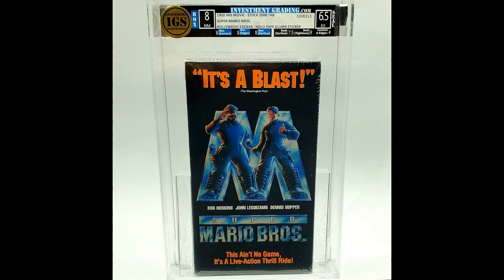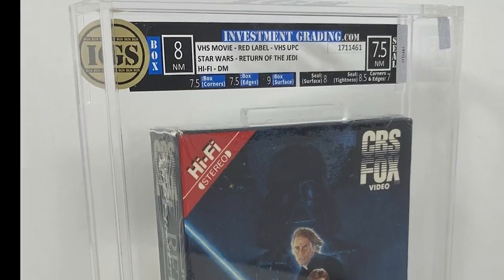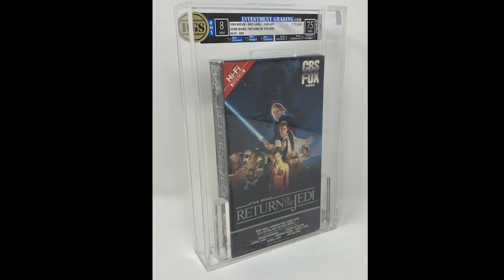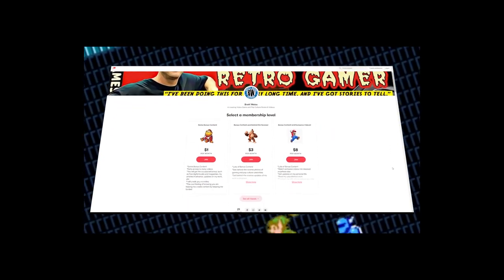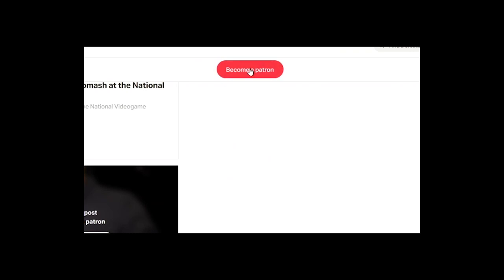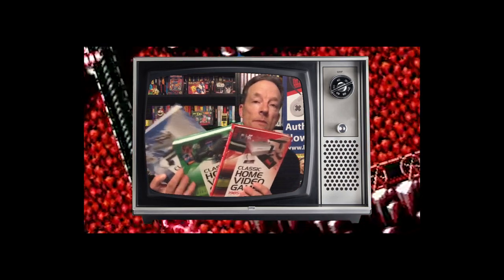Super Mario Bros. VHS Video Sells for $5,000 - Movie Grading is Here!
Super Mario Bros. VHS Sells for $5,000 - Video Grading is Here!
Yes, we've entered the era of the graded VHS video tape. Companies like IGS and VHSDNA are doing the grading. Factory sealed movies are selling for thousands of dollars! In this video, I discuss the companies that grade VHS tapes, as well as pricing and the grades given to the movies.